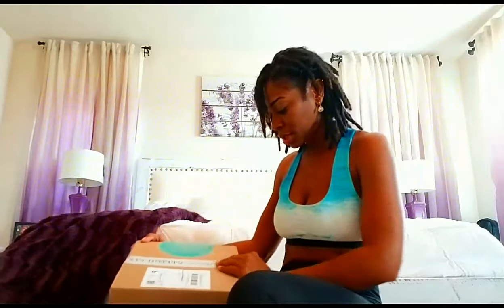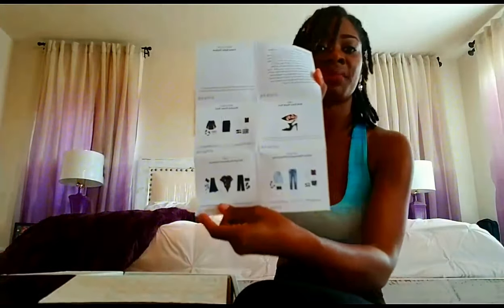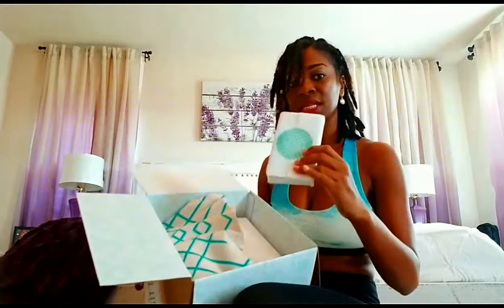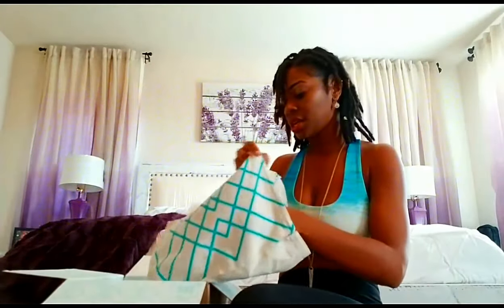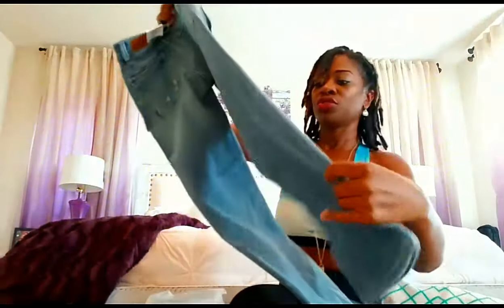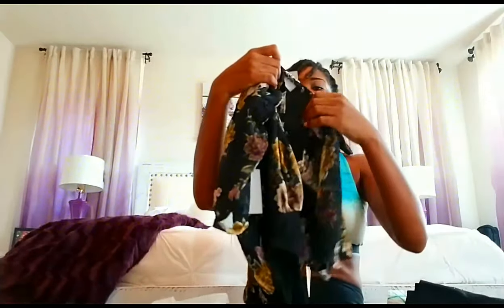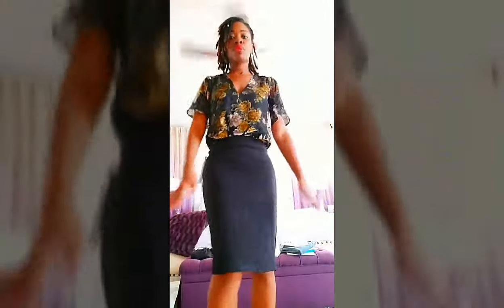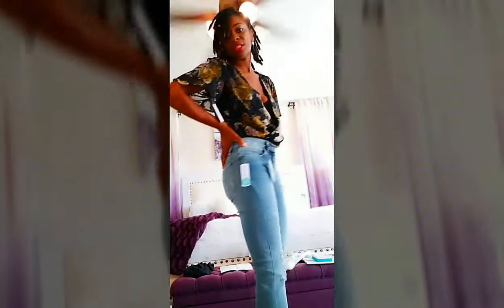My First Stitch Fix Unboxing & Try On! | October unboxing | How to order Stich Fix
It has arrived!! My Birthday October  Stitch Fix is here!

Come along as I try on my first fix. Watch and see what I like and my personal review  of the overall experience.

Supplies I use to create jewelry:
* Some paid advertisements*

/ MUST Haves for Clay Jewelry Making \
Epoxy Resin
Pasta Roller /Clay Press
Sculpey AS2174 Clay Conditioning Machine
Polyform Sculpey Super Slicer
X-Acto No 1 Precision Knife
Sculpey Polyform Liquid Clay Conditioner - 2oz Clear
Dremel Lite 7760
Pronto 100% Pure Acetone

/ IVF Recommendations \
Nature’s Bounty CoQ-10
DHEA 100mg
Accu-Clear Pregnancy Test Strips
First Response Early Result Pregnancy Test, (Pack of 3 tests)

/ Everyday Essentials:\
Tripod Mount

Smooches!

My October Fix:

1. Marlyn Schiff Gold/ Silver Spike Pendant Necklace - $34.00
2. Diba Black Beth Faux Suede Heels - $65.00
3. ASTR Black Eliza Velvet Burnout  Bodysuit -$ 98.00
4. French Grey Black Phoencicia Ponte Skirt- $40.00
5. Judy Blue Adelene Distressed Girlfriend Jean -  $54.00  ( Loved these!!!)